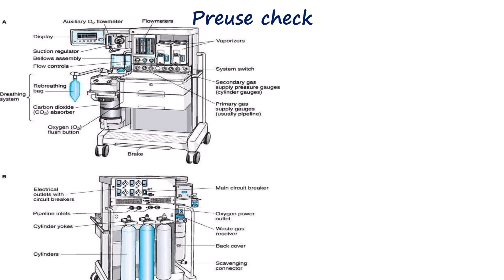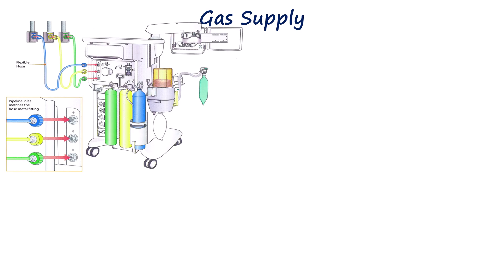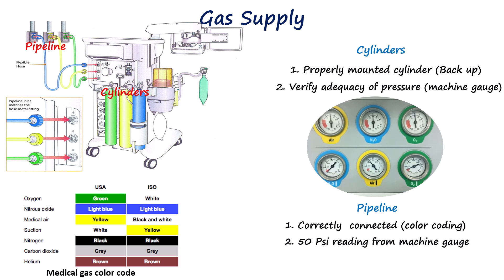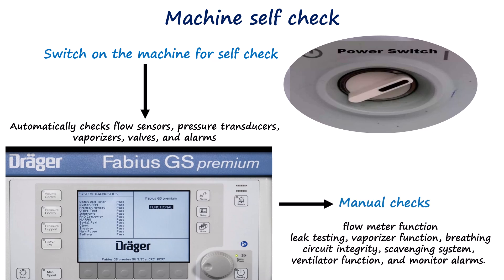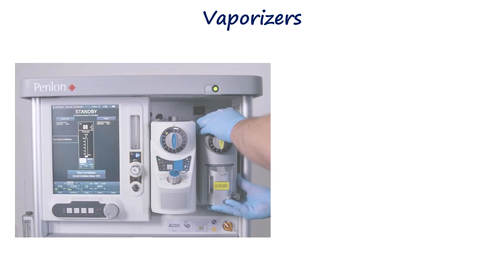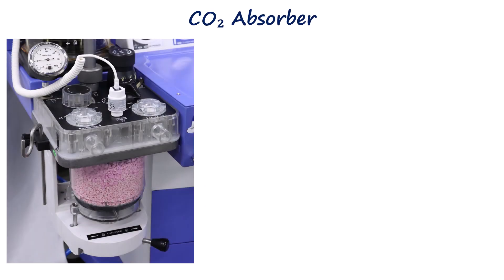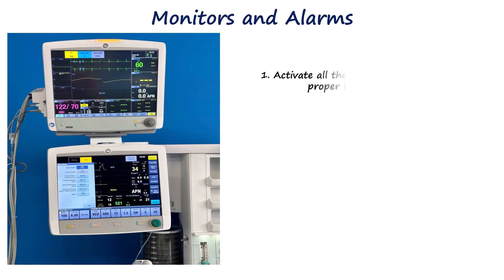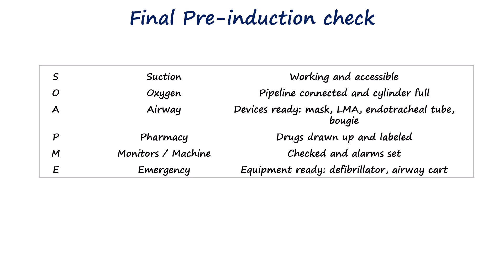Anesthesia machine | Preuse check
In this video, we’ll walk you through how to perform a pressure check of the anesthesia machine—an essential part of the daily machine check before every case. You’ll learn how to detect leaks, verify system integrity, and ensure patient safety before induction of anesthesia.